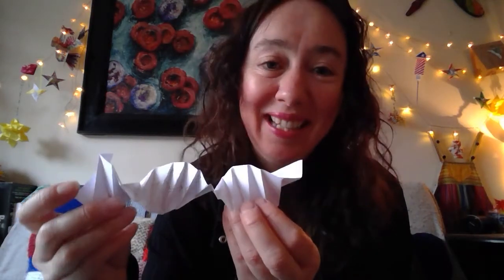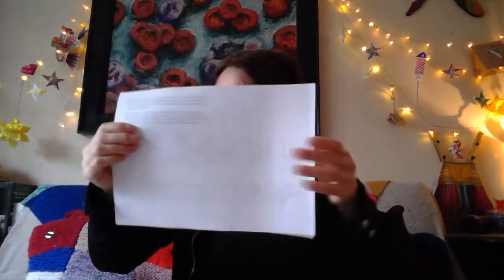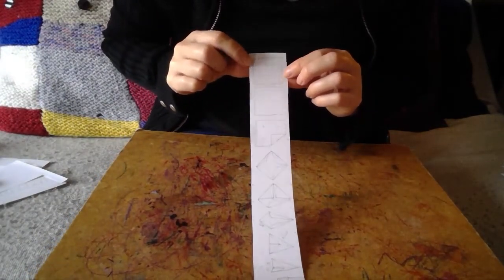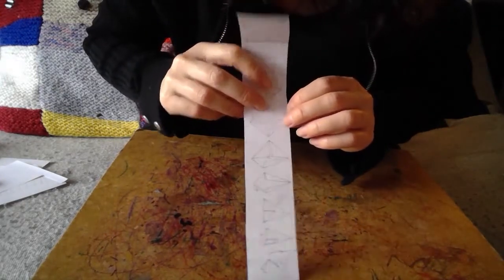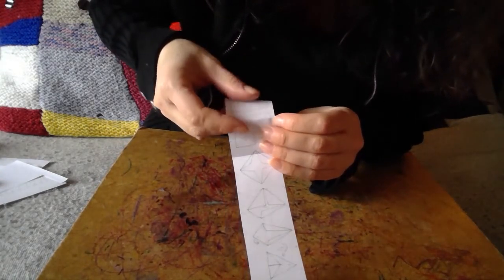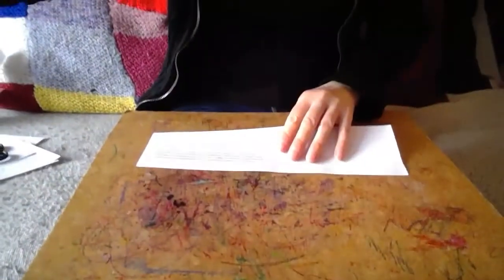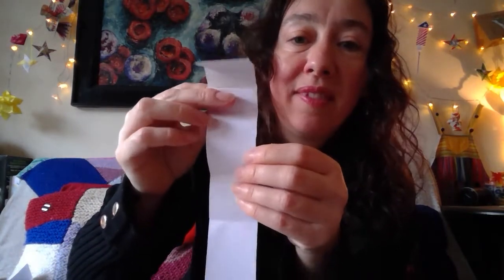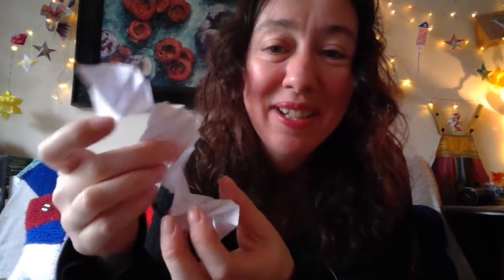How to fold an origami DNA (or RNA) helix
This video accompanies the 'Viruses and Vaccines' resources. Join science-based artist, Dr Lizzie Burns, as she shows you how to fold a helix which resembles the structure of DNA.